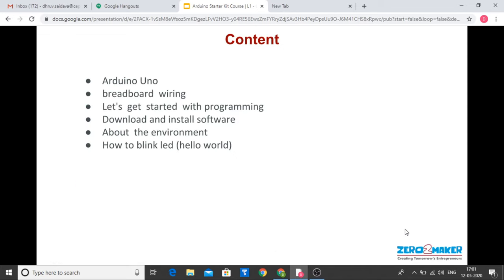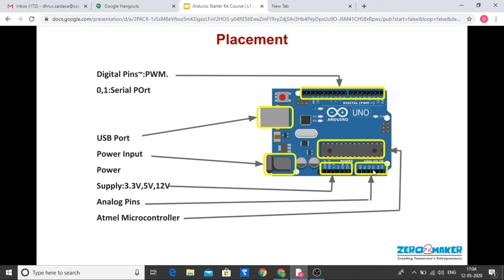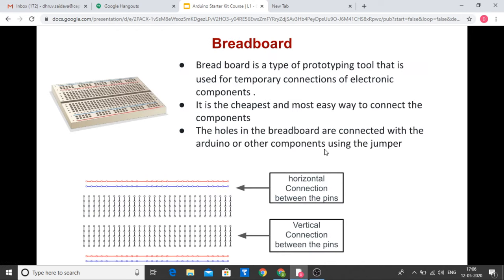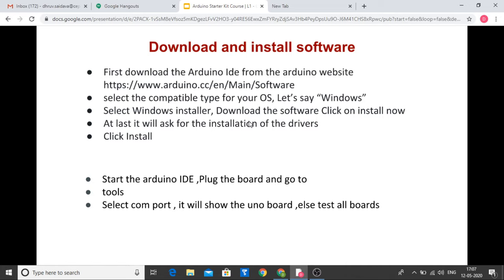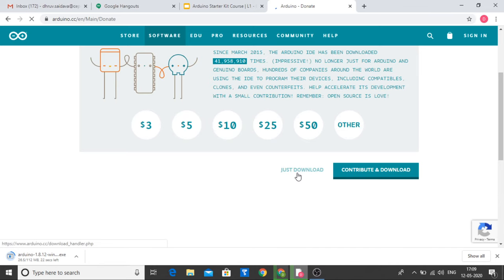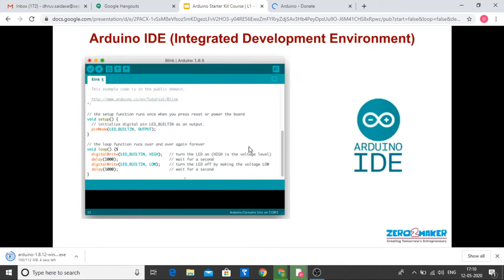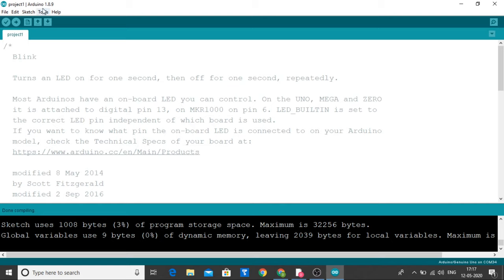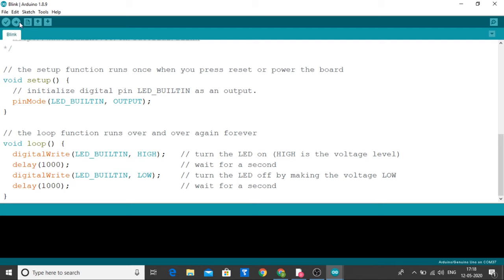Arduino Controller by Balkishor Singh from DAV Koylanagar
For Learning Arduino Controller